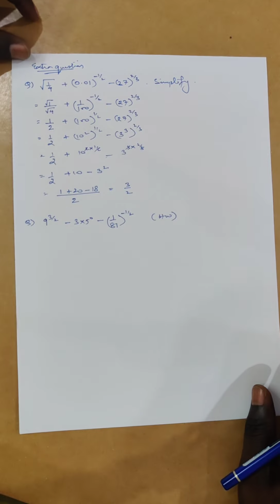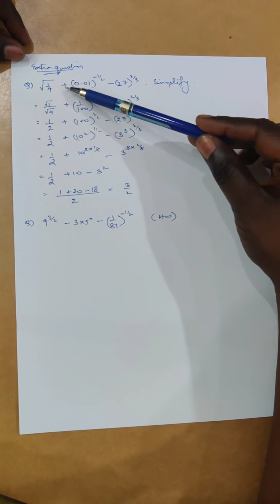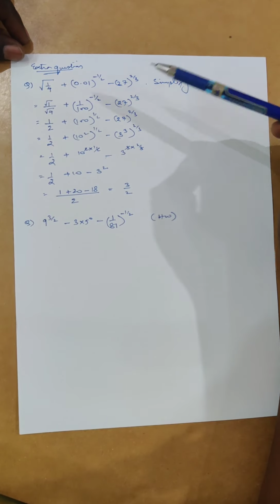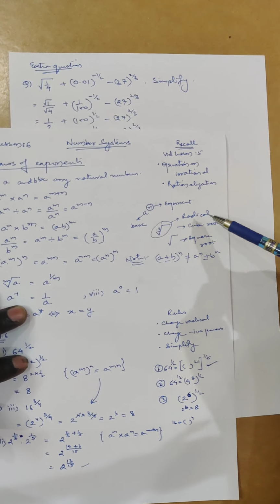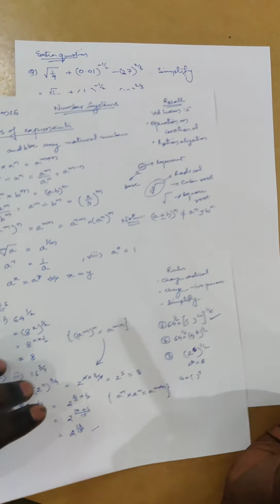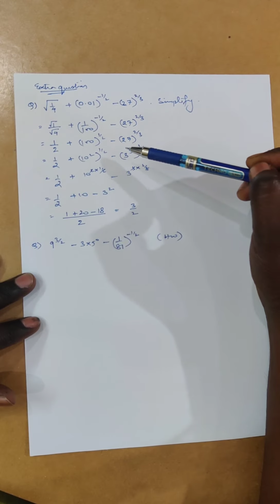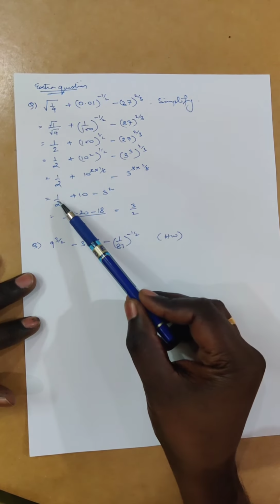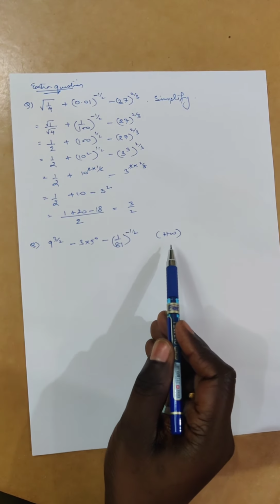Number systems 6